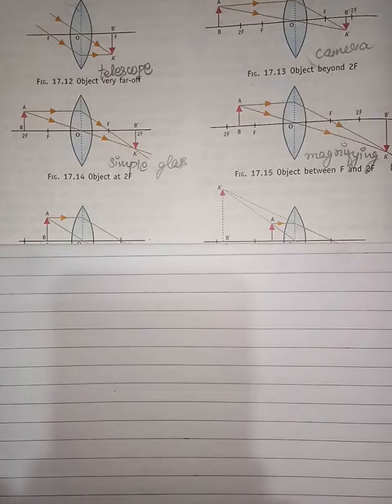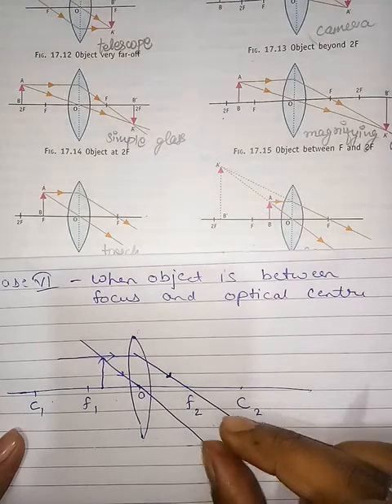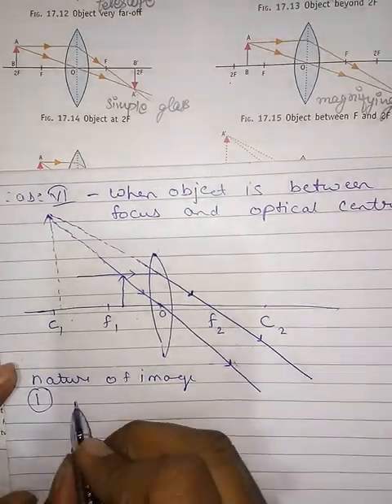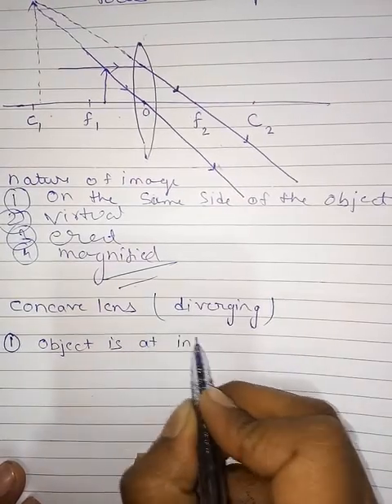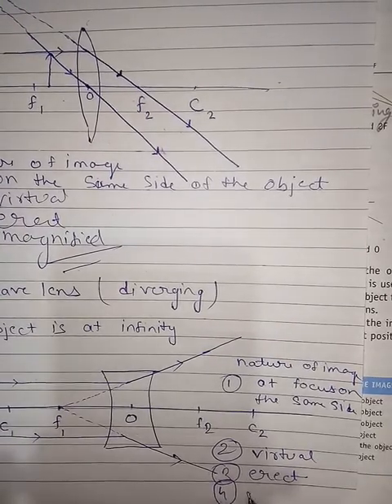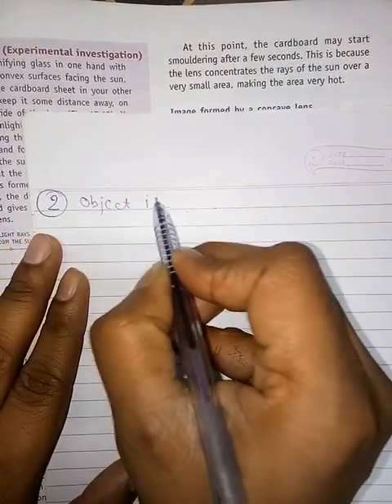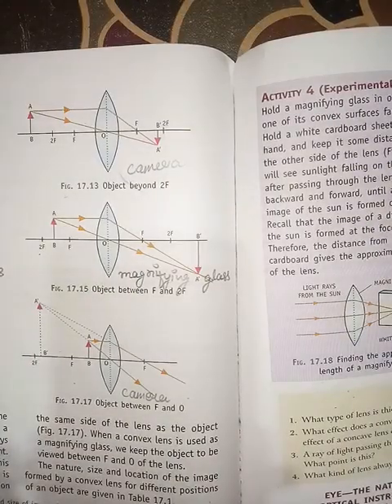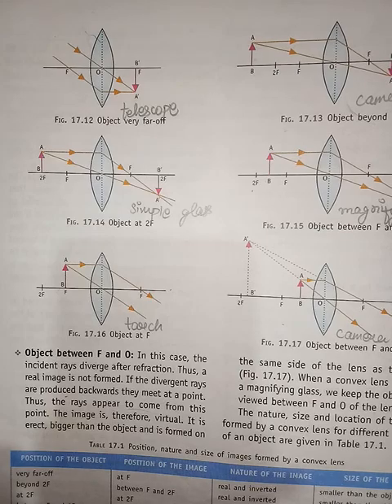Physics Class8 01-02